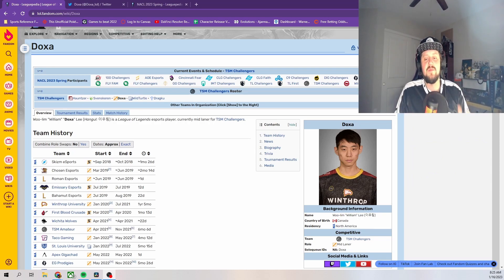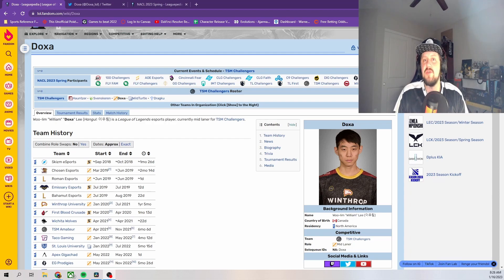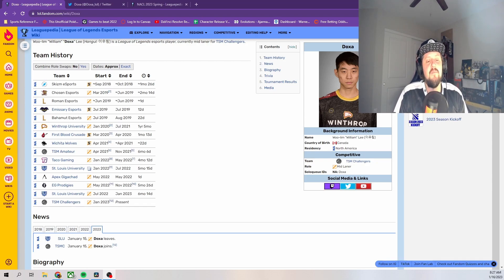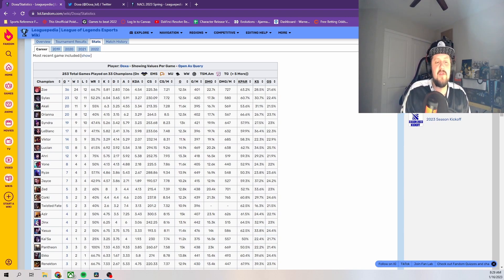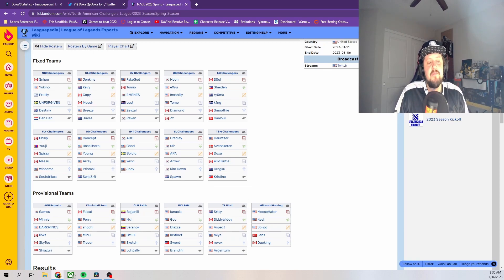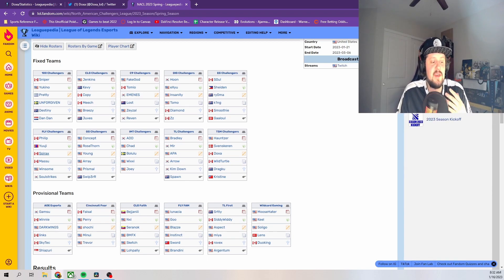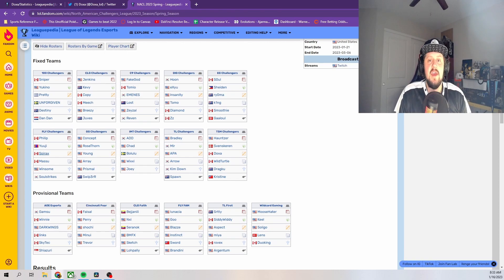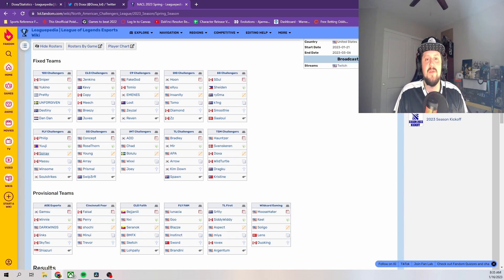NEW TSM CHALLENGERS MID SIGNED | WHAT WERE THE OPTIONS? | TTSM Season 3 Ep. 29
TSM have finally signed a new mid for their NACLS team. Robert takes a look at who he heard the options were and what this signing may signify for the roster going forward!